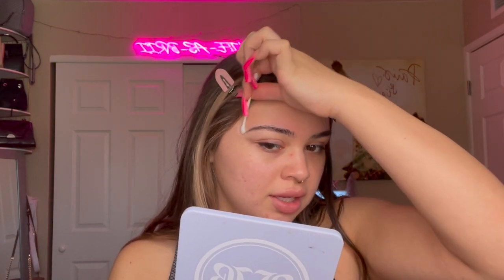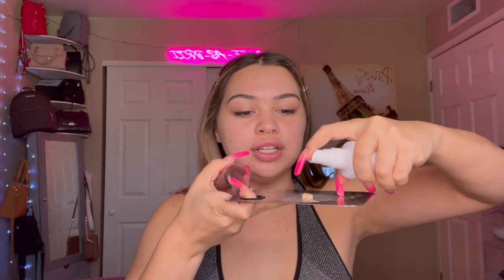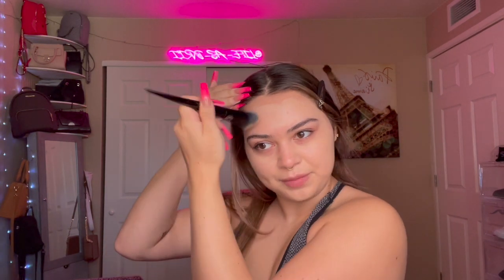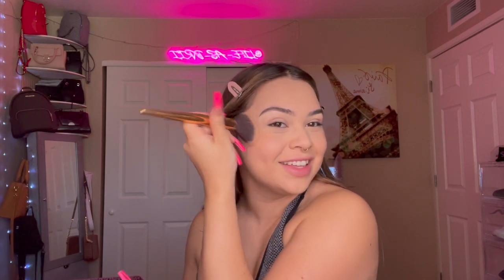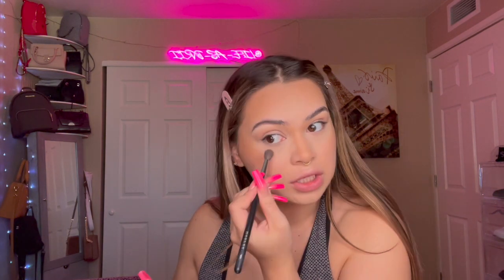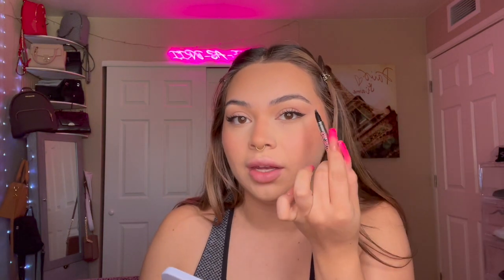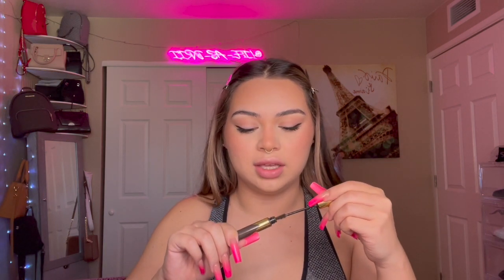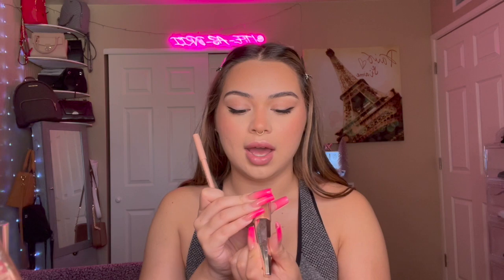My EVERYDAY Go-To Look 🙌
Hi my loves! 💗 Here is my super highly requested video on how I do my everyday make up look, which is actually super simple and quick to do. Hope you enjoy and try it out yourself! 🥰🥳